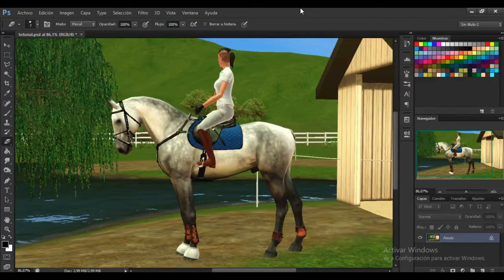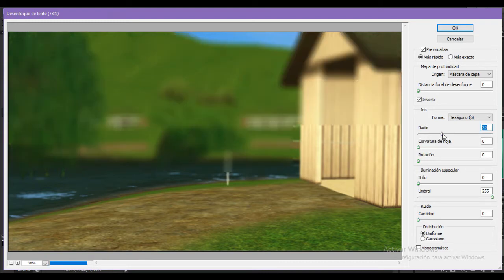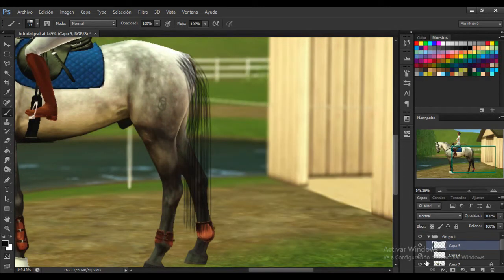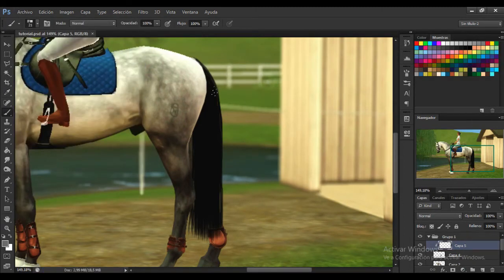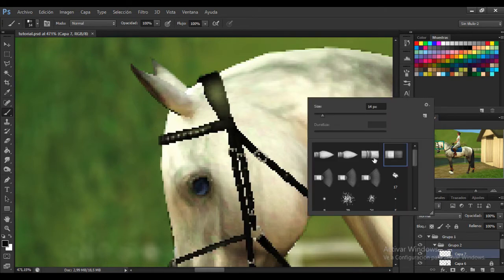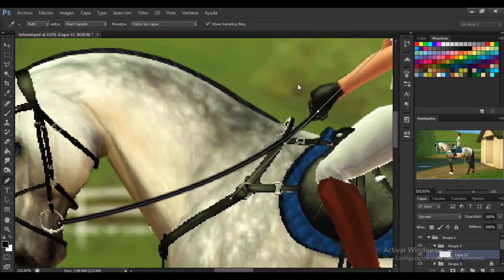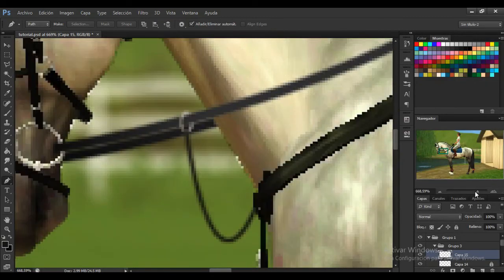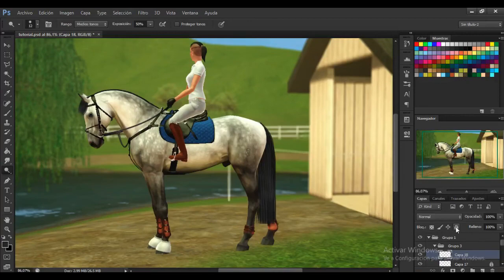Sims 3 Tutorial Editing for beginners #1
TOOLS:
-Photoshop CS6
-PC Mouse